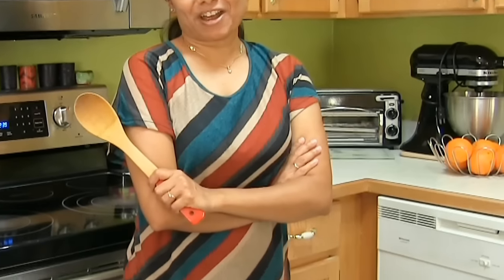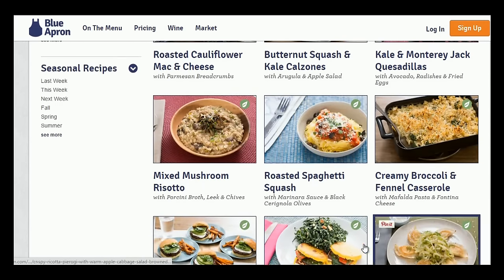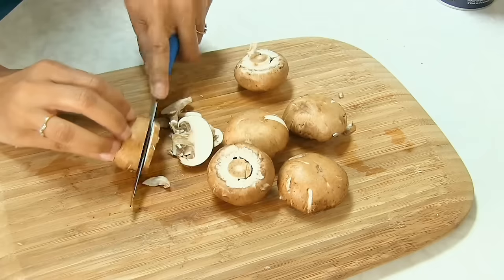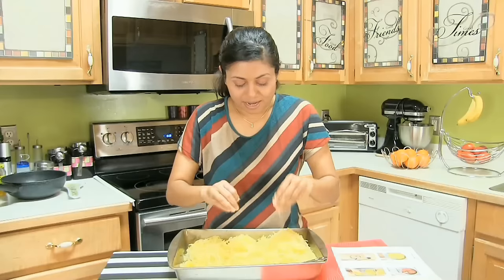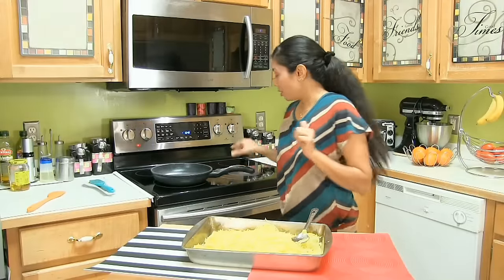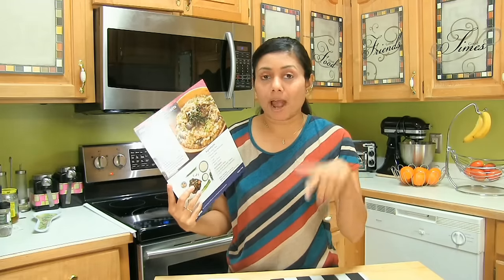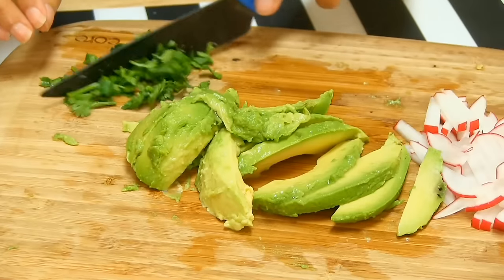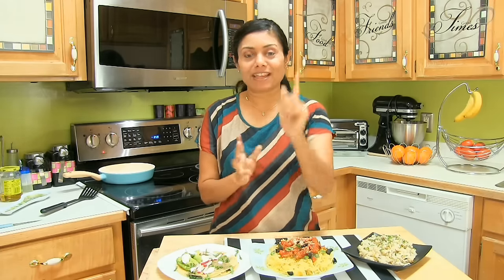Roasted Spaghetti Squash, Mushrooms Risotto & Kale Quesadilla | Dinner Made Easy with Blue Apron!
First 50 viewers will get two meals off their Blue Apron order free!